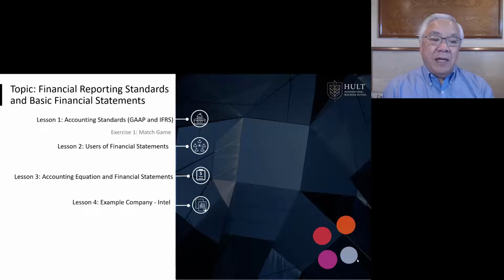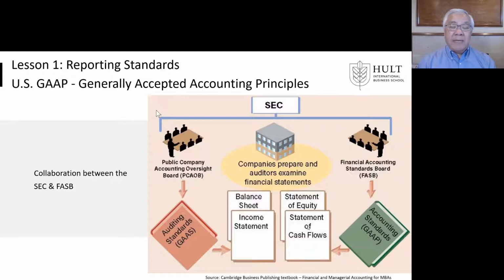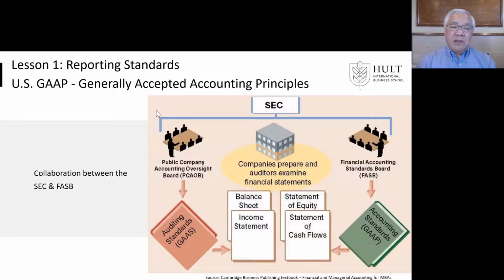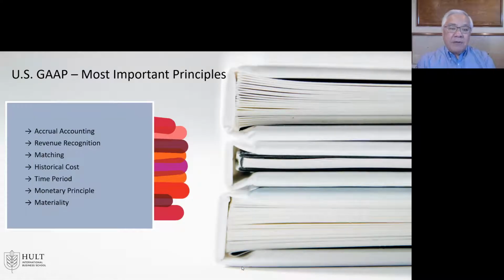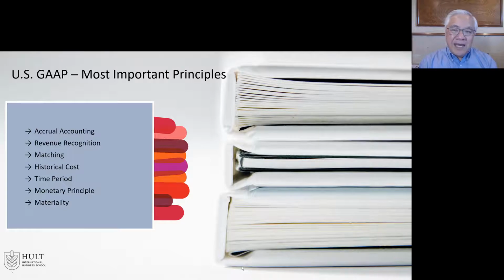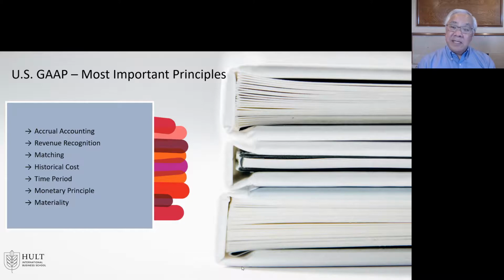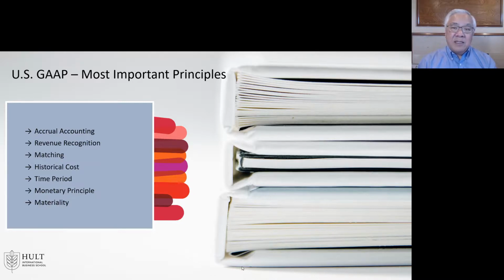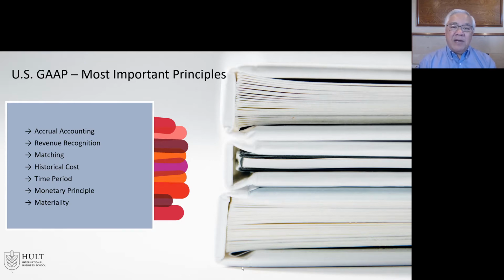Financial standards and basic financial statements 1 of 5